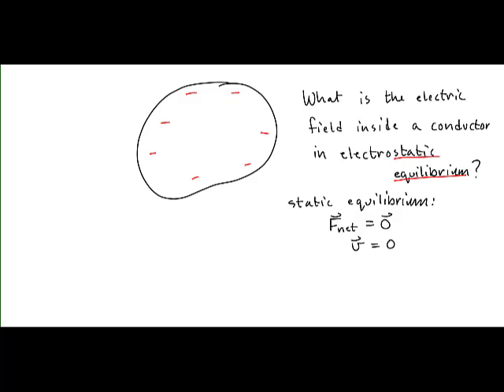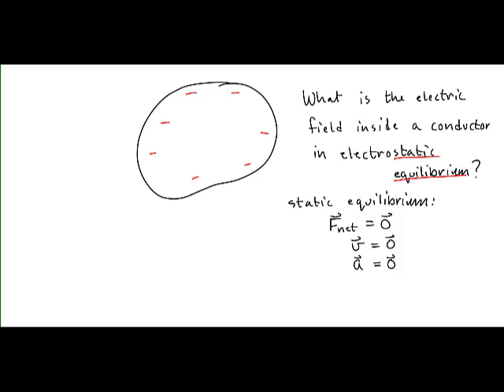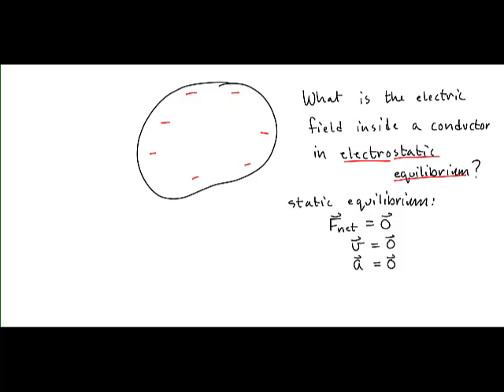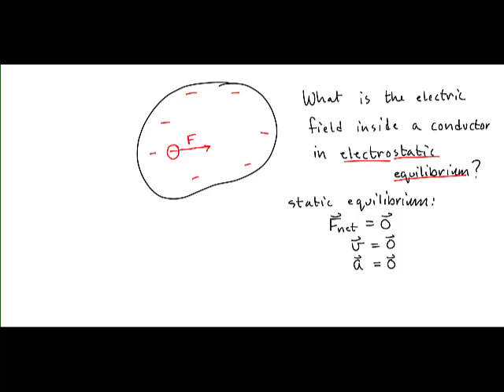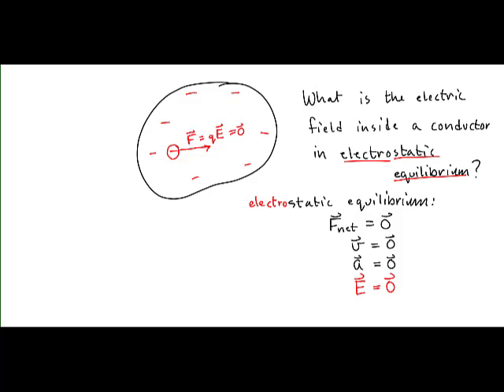The Electric Field is Zero Inside Conductors in Electrostatic Equilibrium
In this video we discuss why the electric field is zero inside conductors in electrostatic equilibrium.